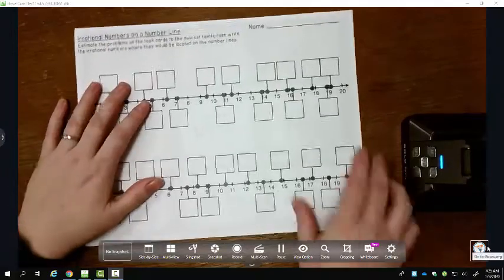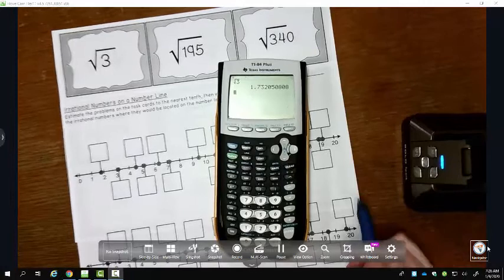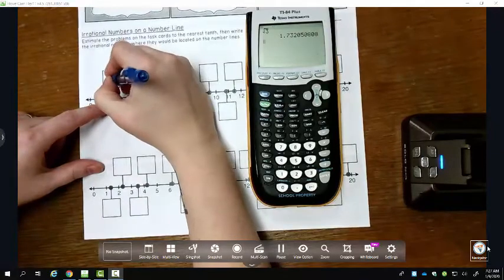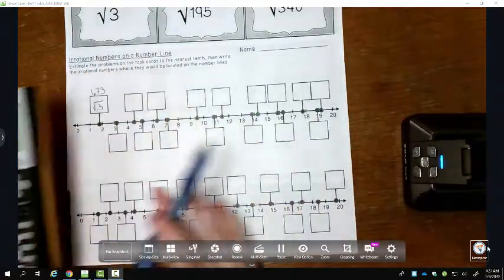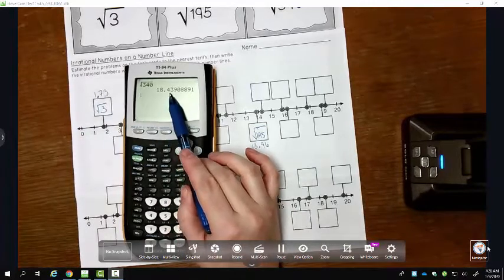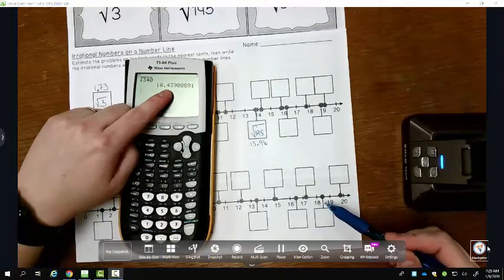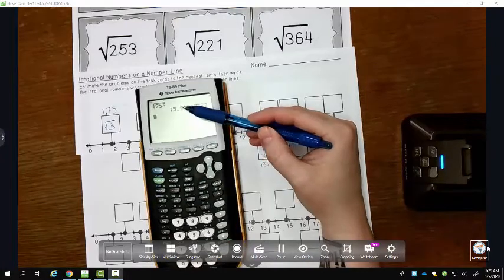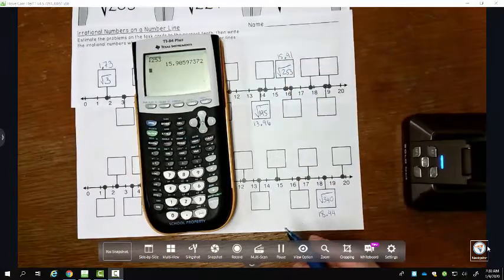Paper Irrational Numbers on a Number Line